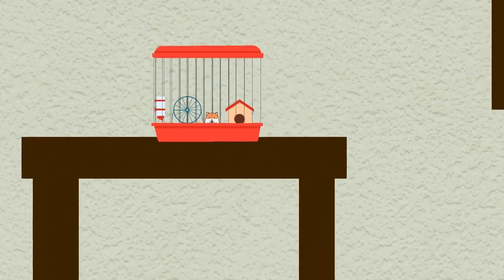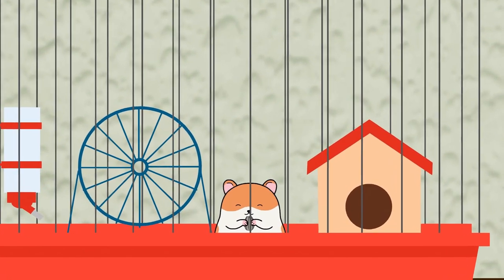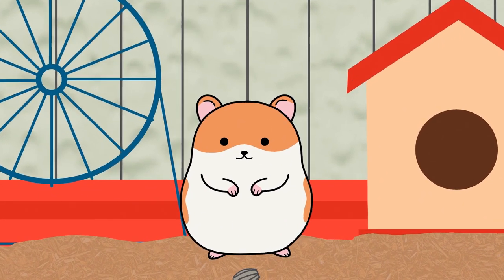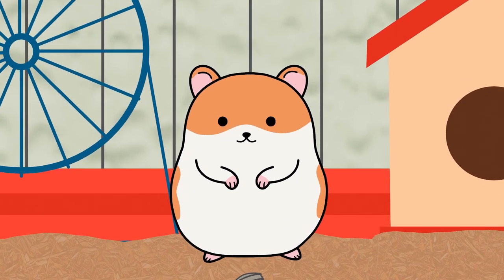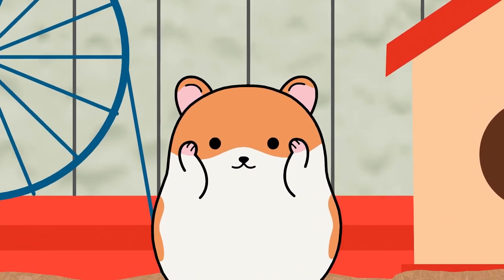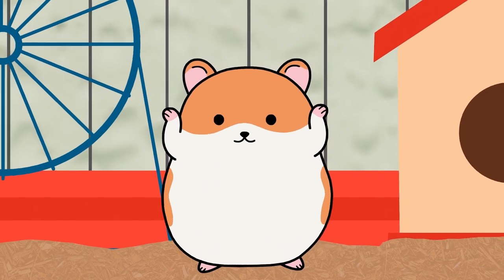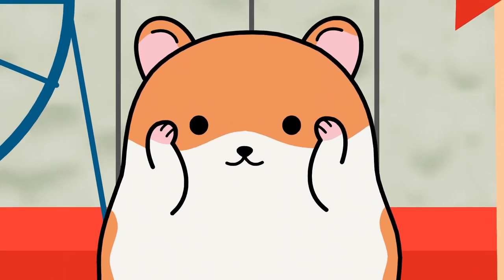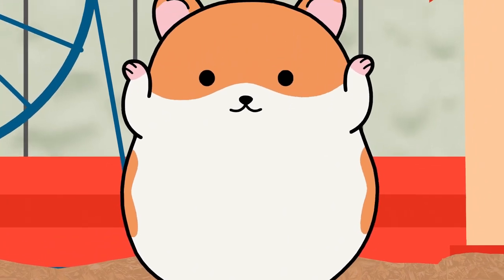Hamster Dance Song - Funny Dancing and Following Instructions Song for Kids │ Smiley Rhymes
Inside this house there is a hamster who loves to dance! Can you watch and follow the moves the hamster does?